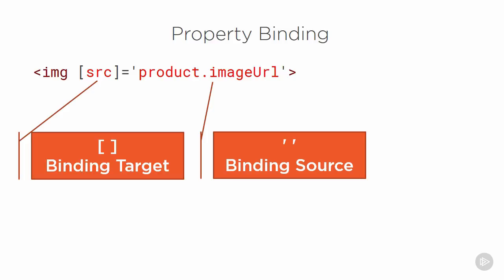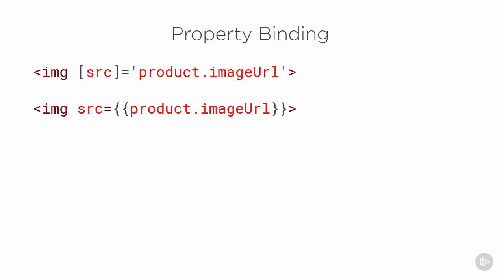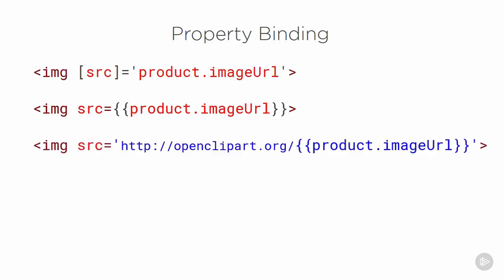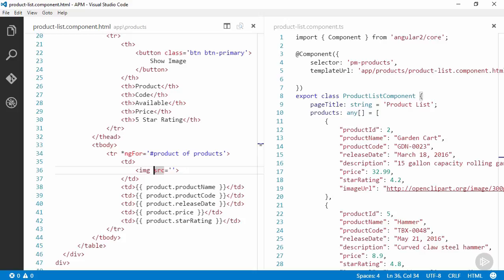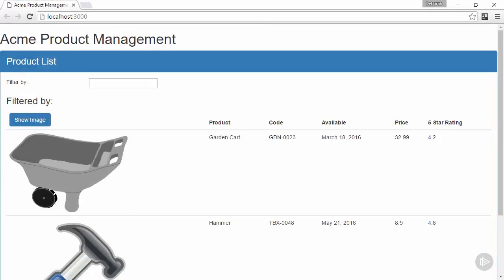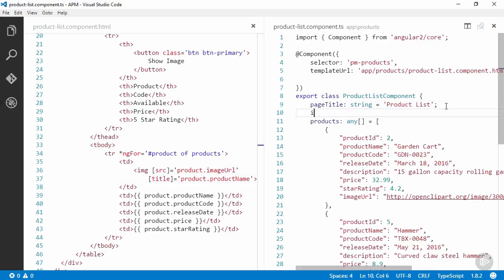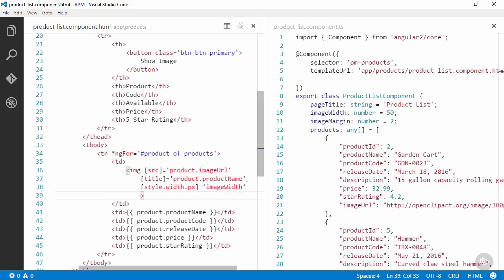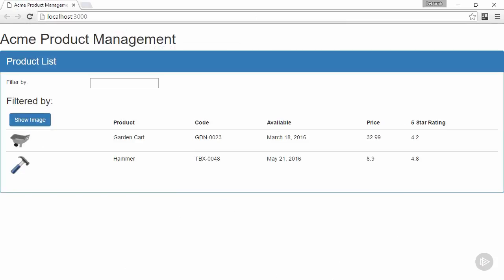06 02 Property Binding